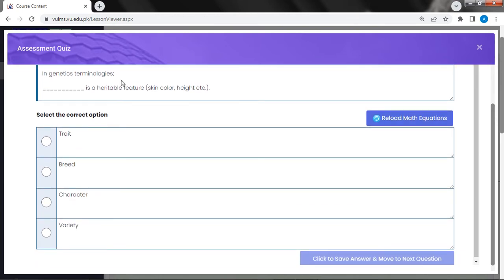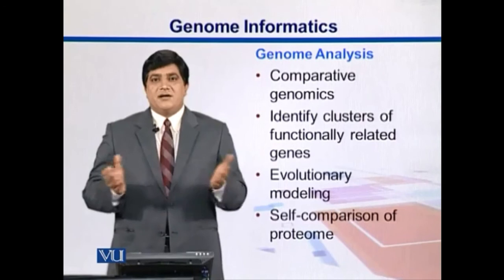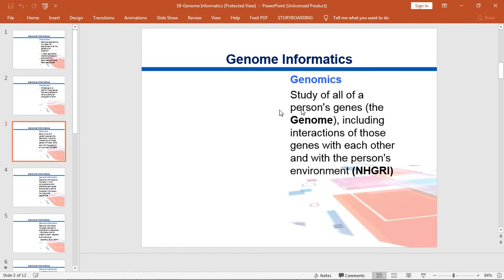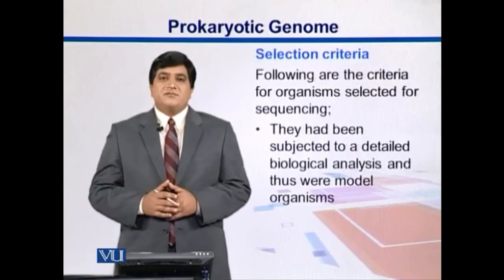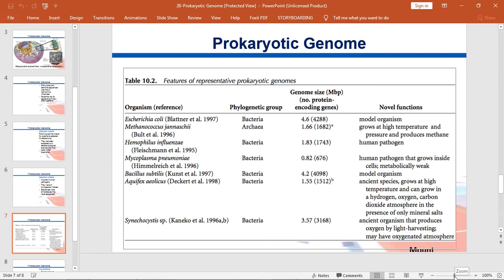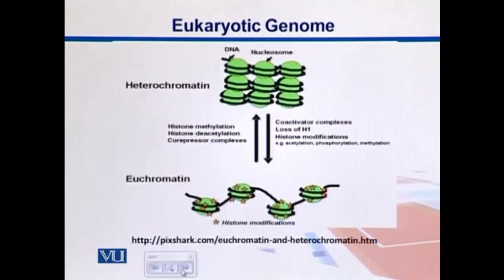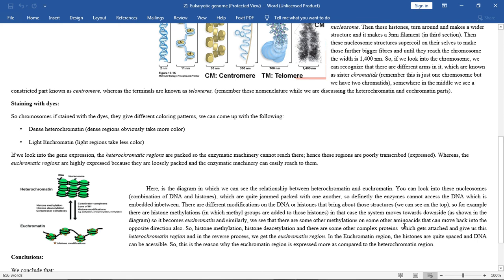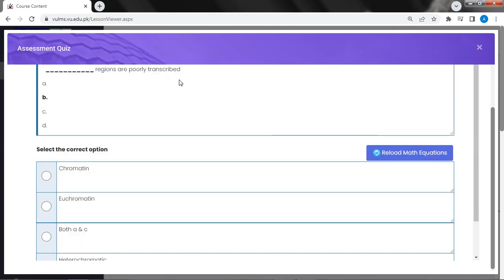BIF101 introduction to bioinformatics topic 19, 20 and 21 on vulms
in this vedio i am studying  BIF101- introduction to bioinformatics topics 19-genome informatics ,20-prokaryotic genome and 21-Eukaryotic genome on vulms  pre assessment , vedio lecture, ppts for reading and post assessment